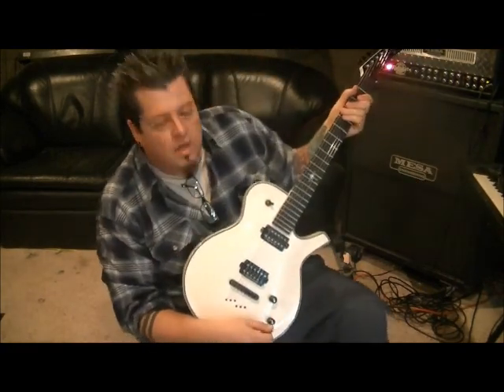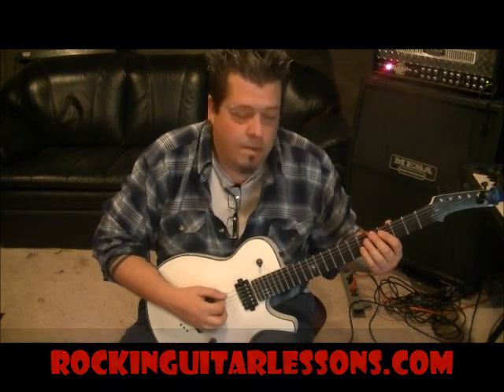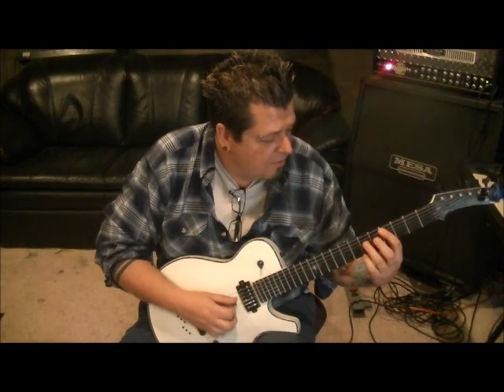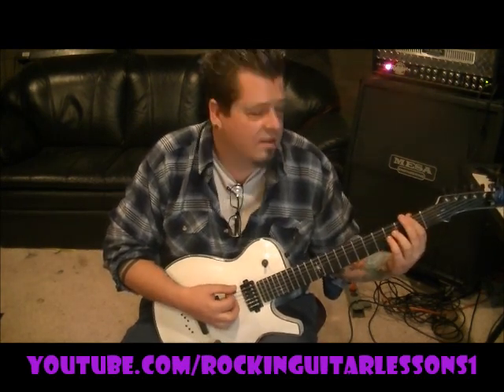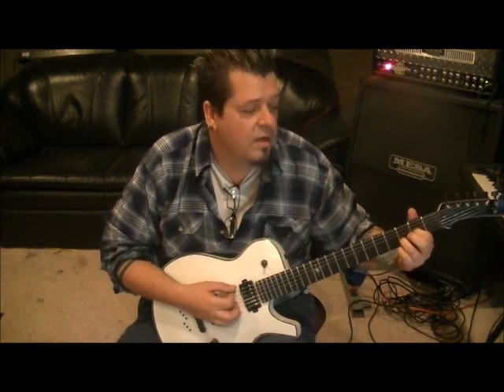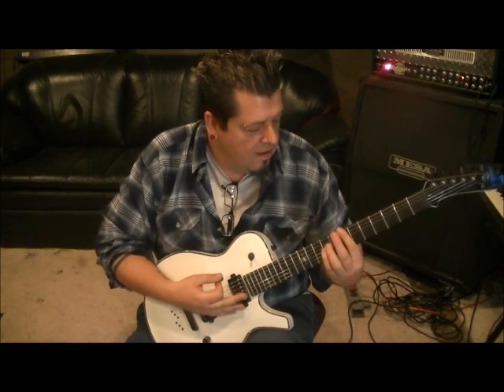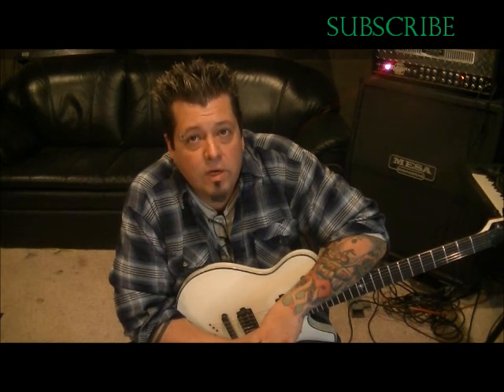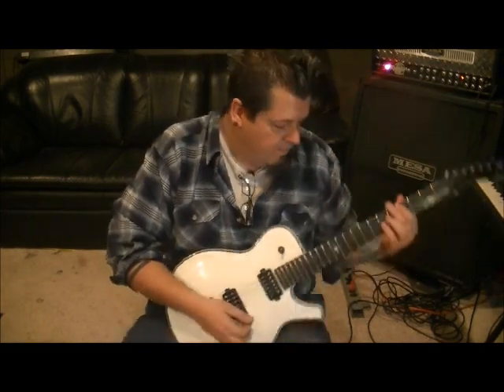THREE DAYS GRACE - I Hate Everything About You - Guitar Lesson by Mike Gross - How to play